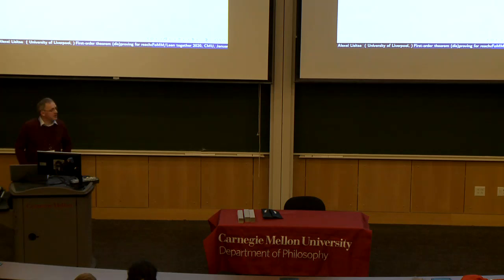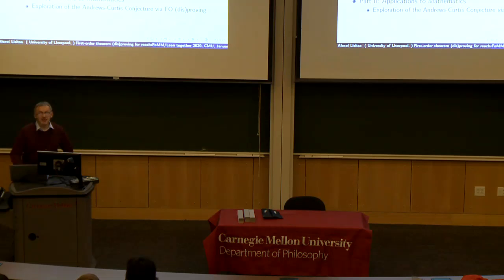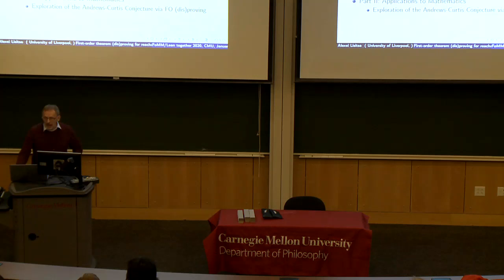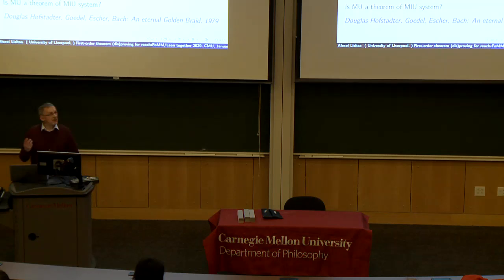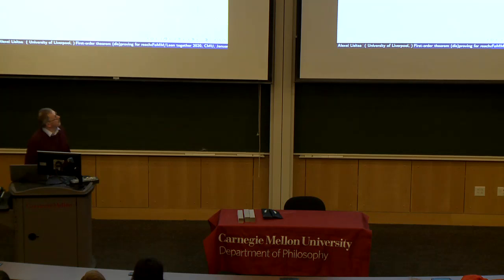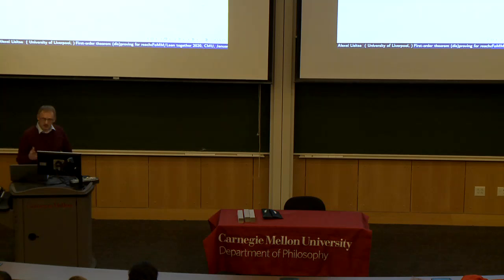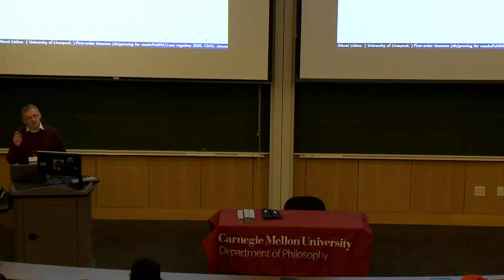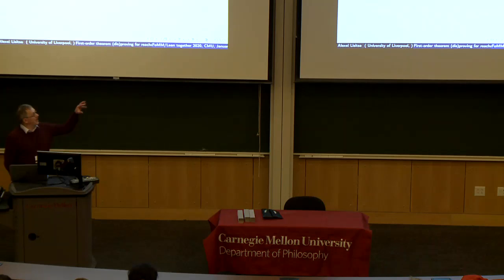Alexei Lisitsa: First-Order Theorem (Dis)proving for Reachability Problems in Verification and Exper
A talk from the Formal Methods in Mathematics workshop in Pittsburgh, January 2020:

Speaker: Alexei Lisitsa
Title: First-Order Theorem (Dis)proving for Reachability Problems in Verification and Experimental Mathematics
Abstract:
In this talk we introduce and overview conceptually simple but powerful and efficient method for solving reachability questions. The method utilises modelling of reachability between the states of a system by derivability in the classical first-order logic. With such a formalization (non-)reachability can be established by automated (dis-)proving using available automated reasoning methods and tools. We illustrate the method by the applications to the verification of infinite state and parameterized systems, and to the exploration of open mathematical problems, such as Andrews-Curtis conjecture in combinatorial group theory.